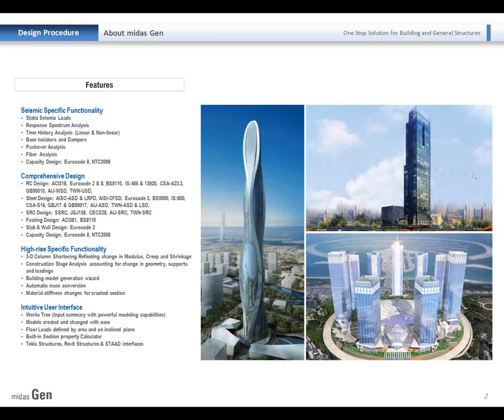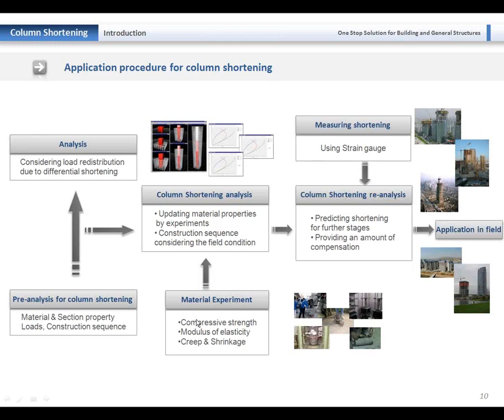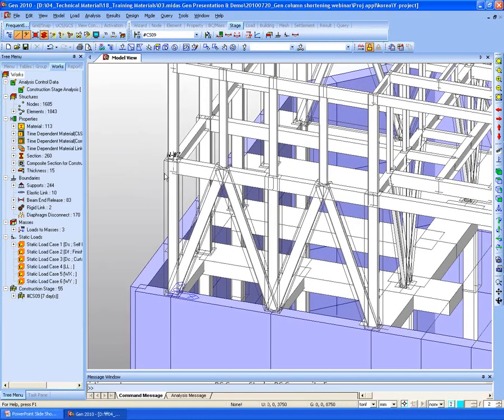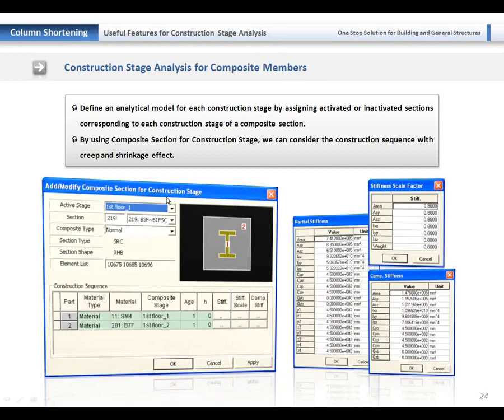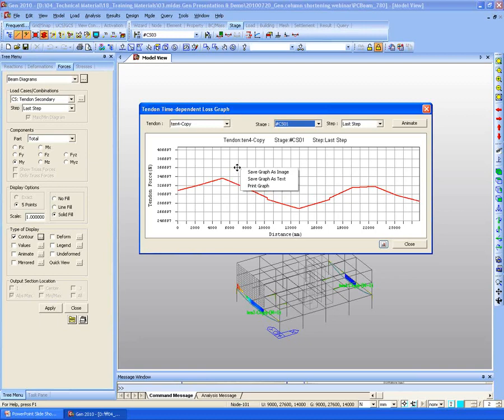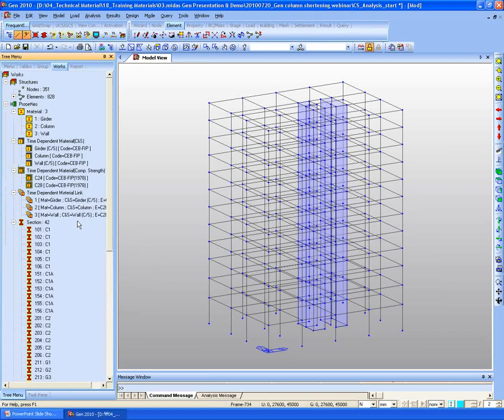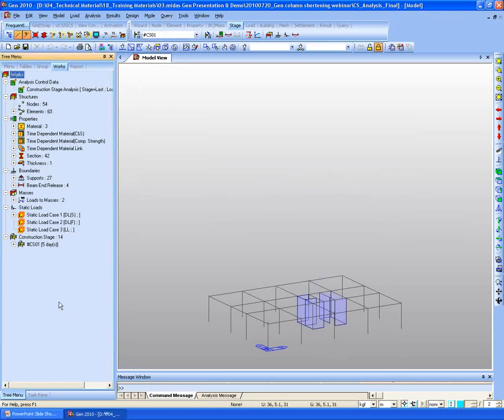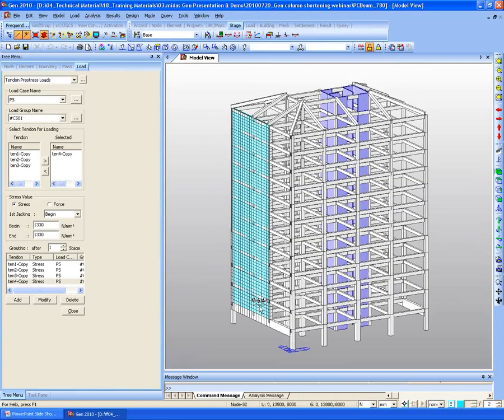10 Construction Stage Analysis for Column Shortening